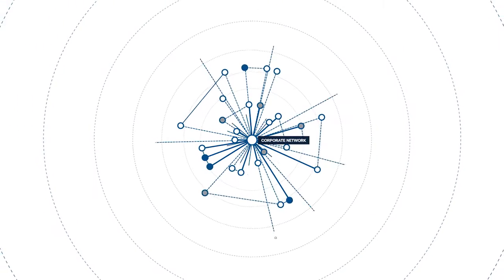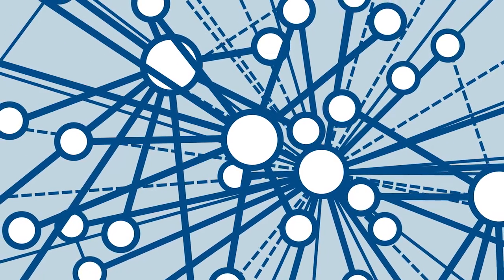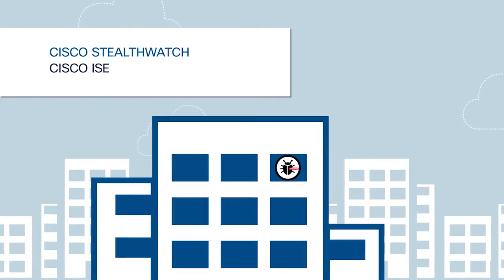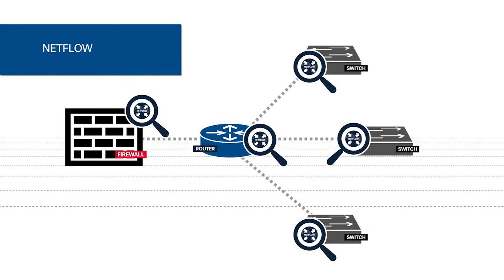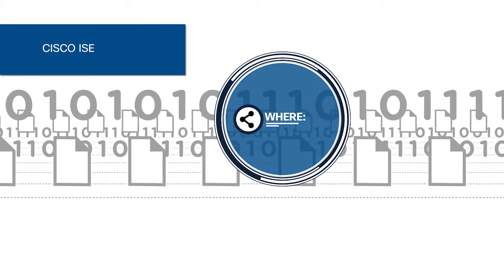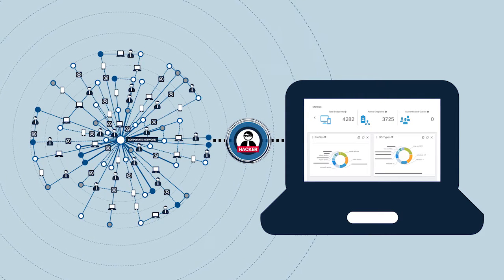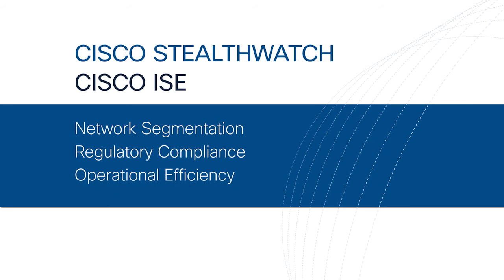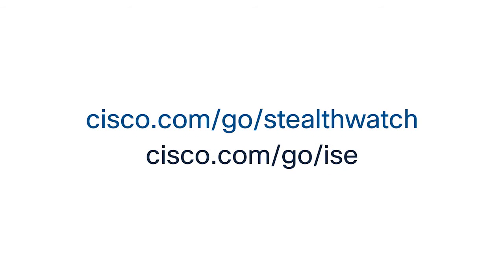Stealthwatch + ISE = Visibility and Control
When integrated, Cisco Stealthwatch and ISE deliver unmatched network visibility and control for thwarting advanced attacks.